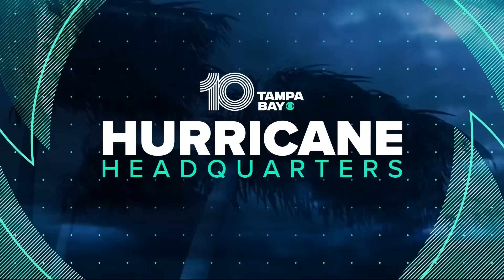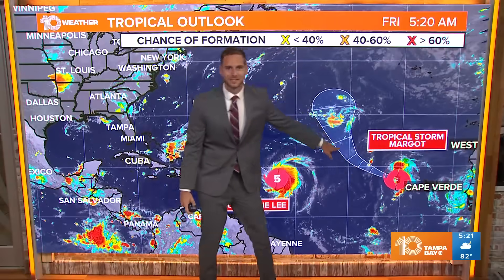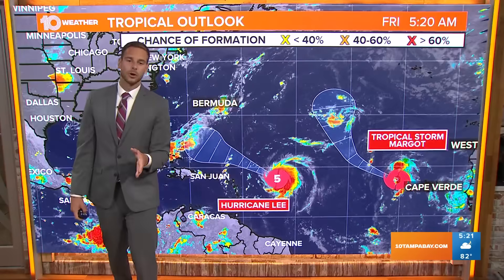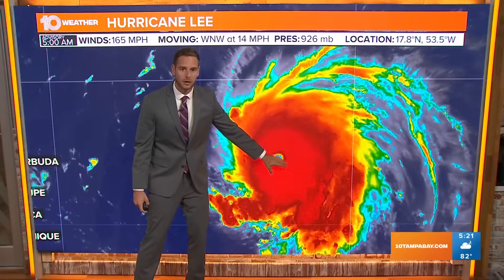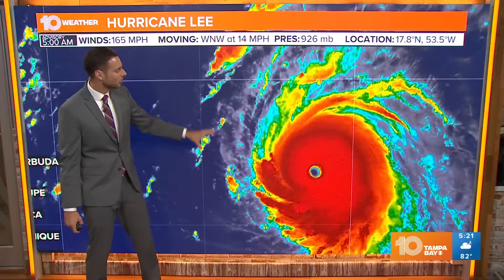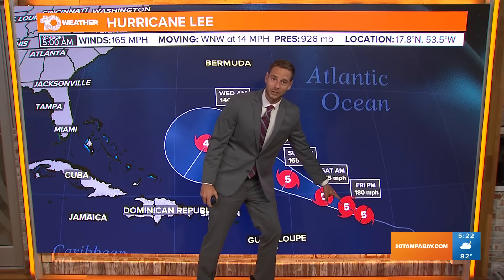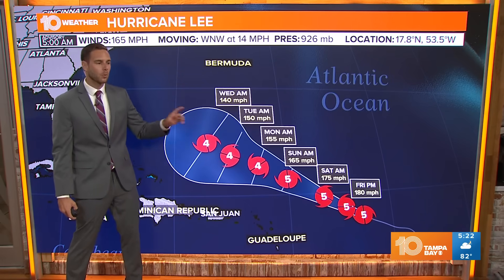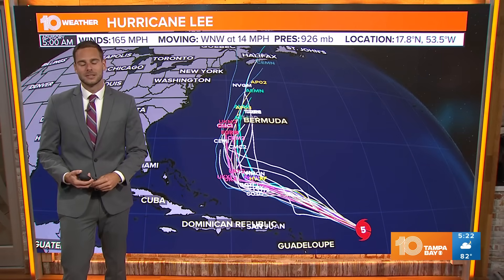Tracking the Tropics: Hurricane Lee a powerful Category 5 storm, no Florida threat | 5 a.m. Friday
Tropical Storm Margot is also out in the Atlantic, but it too isn't expected to impact land at this time. Lee is expected to remain strong through the weekend.